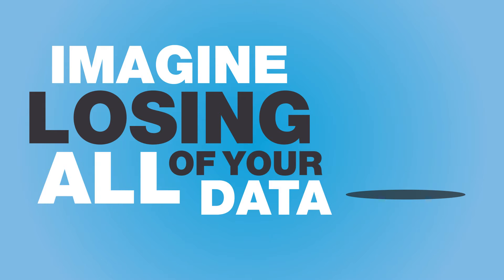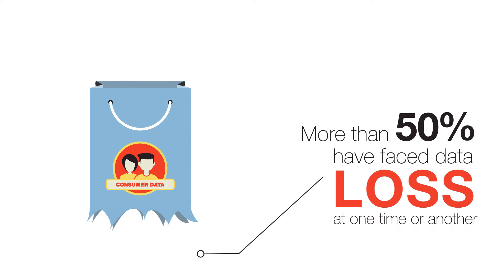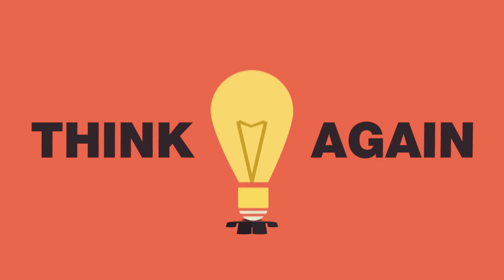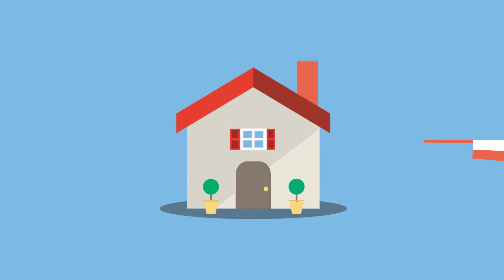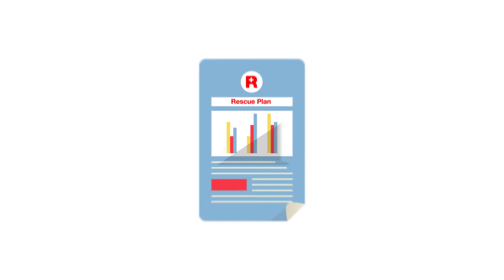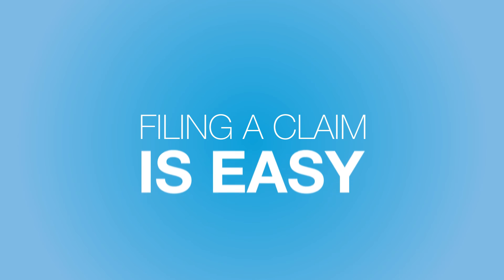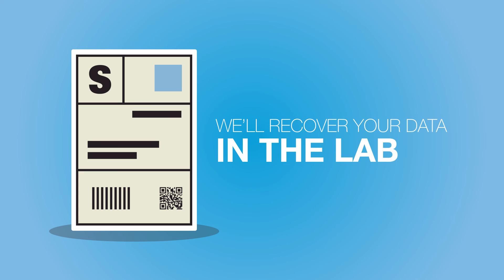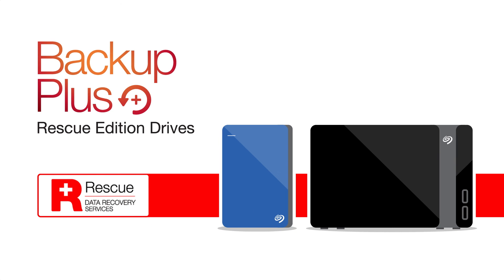Bagaimana jika data di harddisk hilang? || Imagine losing your data in your harddrive || SpyCCTV Sby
Kami merekomendasikan penggunaan harddisk Seagate. Di video kali ini, kami menjelaskan tentang fitur-fitur yang terdapat pada harddisk Seagate. Termasuk layanan untuk recovery data jika kita mengalami kehilangan data.
SpyCCTV Surabaya
Jalan Raya Mulyosari 42c
Surabaya
spycctv.co.id